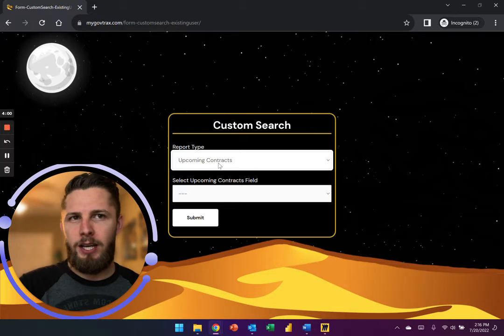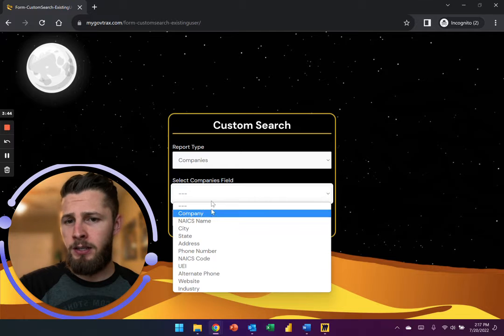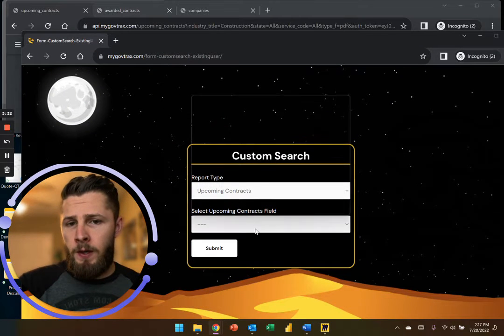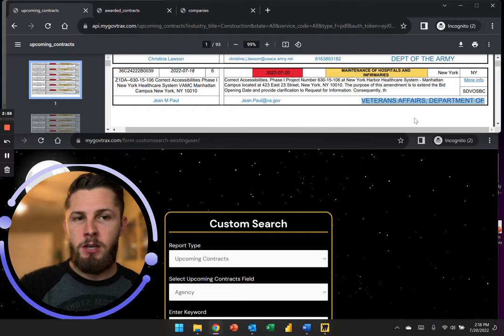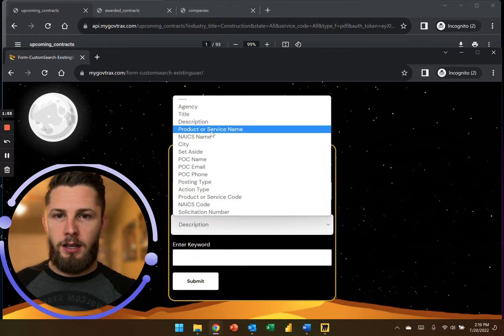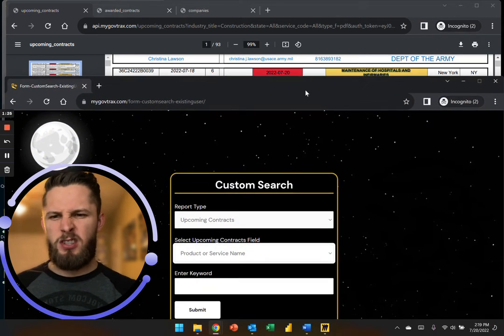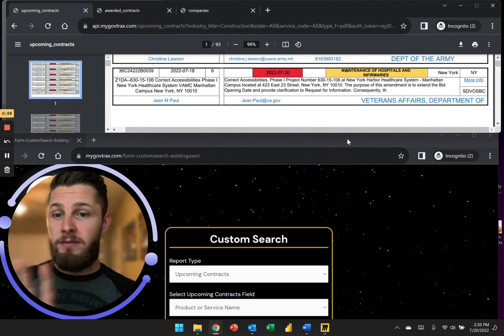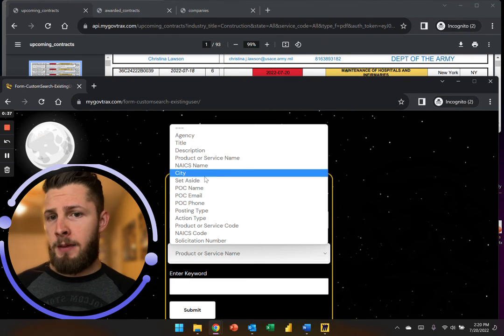Custom Search #1 Upcoming Contracts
Here is a video demonstration for those users that are already familiar with how to search using the categorical functionality on the base search forms.